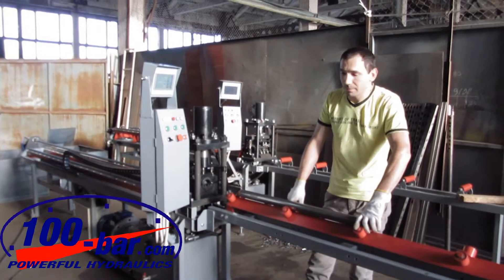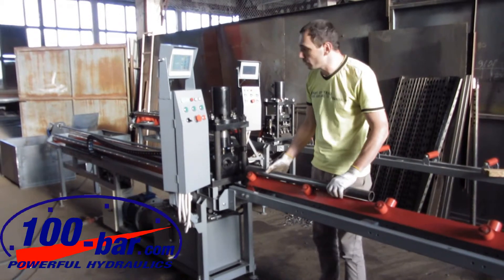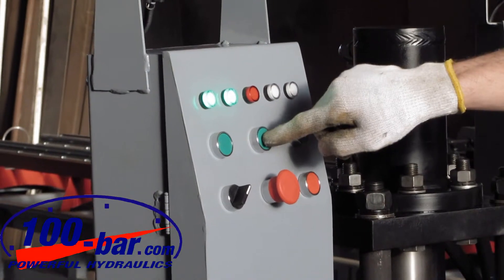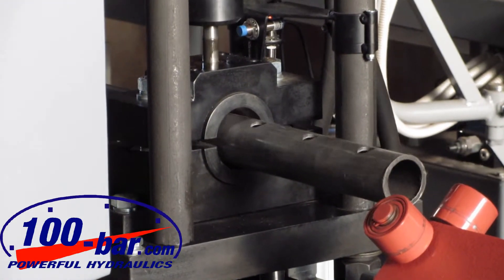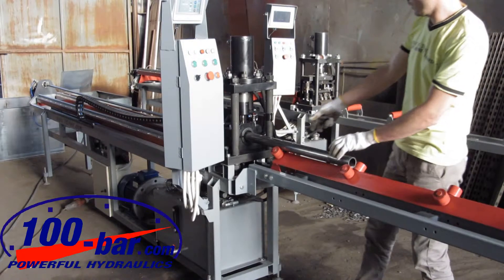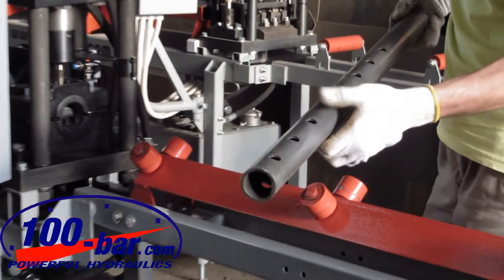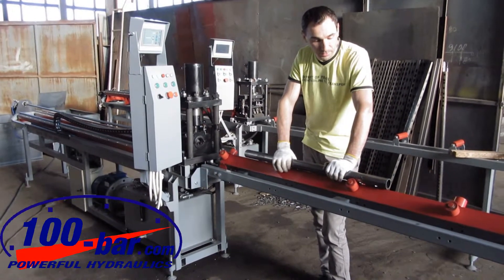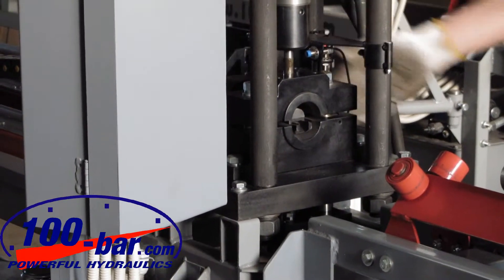hydraulic punchig machine for round pipes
This macine is designed to punch the round holes in the round pipes. The machine can process the pipes with outside diameter from 48 up to 60mm and wall thickness up to 4mm.
The punchin process is fully automatic. You can easy adjust the punching step and rotation angle by means of operator tuch screen panel.
You can also phone us by following numbers:
We are located in Ukraine, Dnipro city